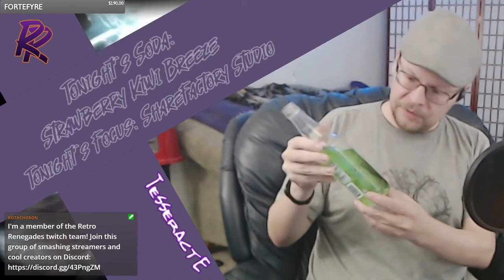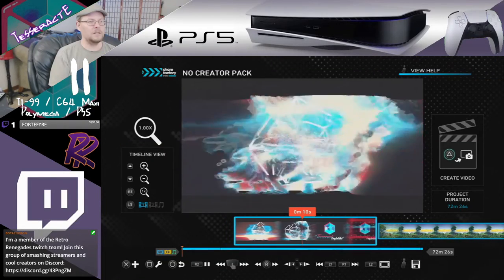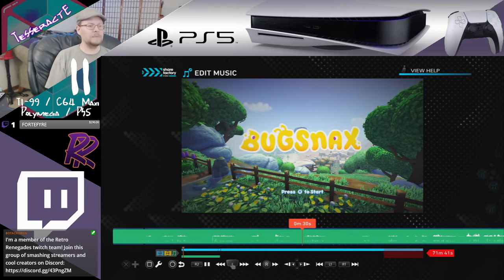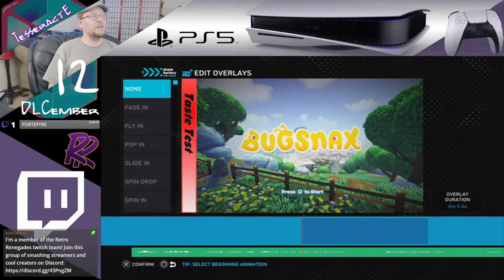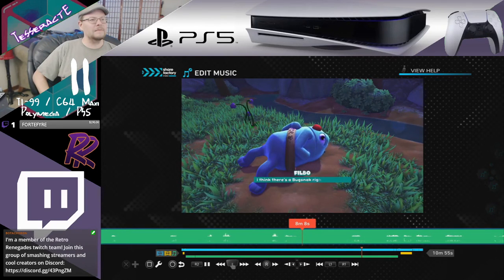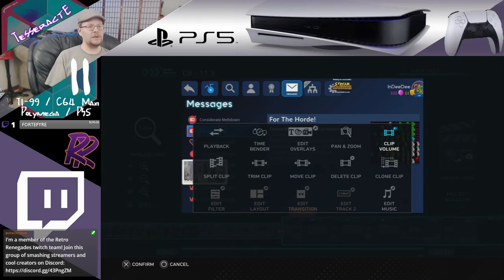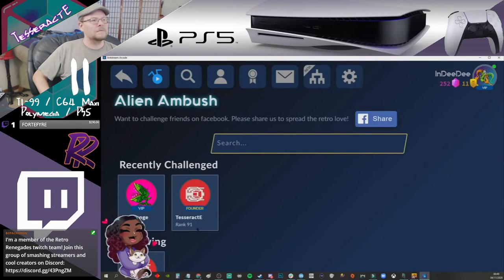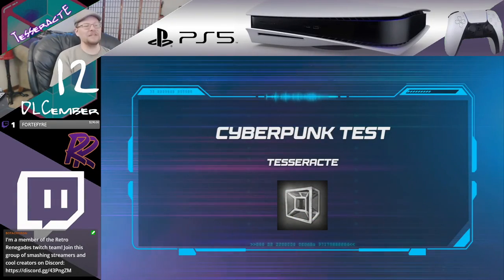November 2020 3C - ShareFactory Studio (PS5)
Livestream of some video editing using ShareFactory Studio on the PS5!  Some practical use, creating a silly video from scratch and an exploration of some of the items in the launch Creator Packs.

Bookmarks:
6:50 - Skip Intro/Craft Soda Taste Test, Start ShareFactory
1:26:22 - Challenge Battle (SFX Overlays)
2:03:26 - Cyberpunk Creator Pack, short video edit
2:16:55 - Explore other Creator Packs